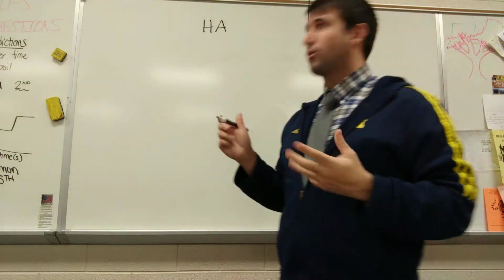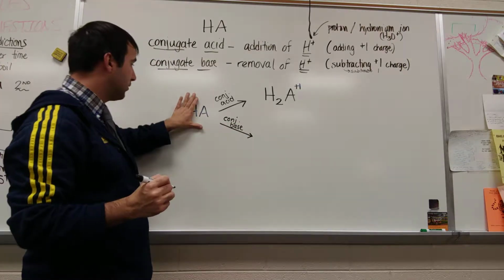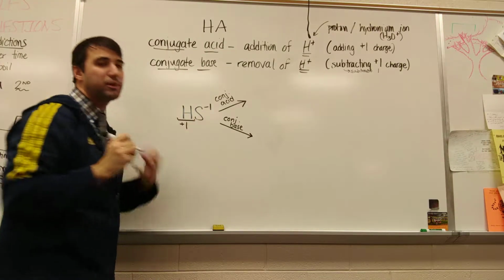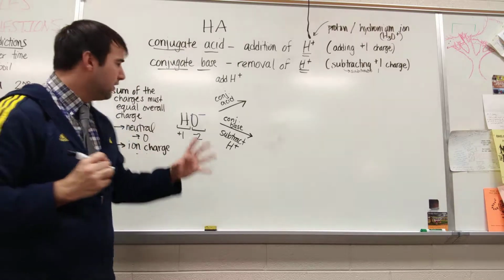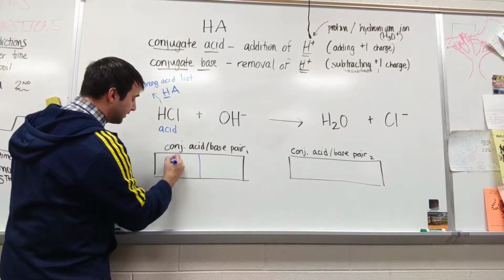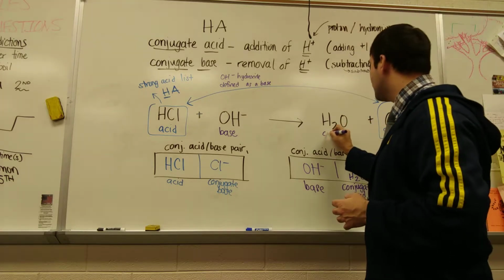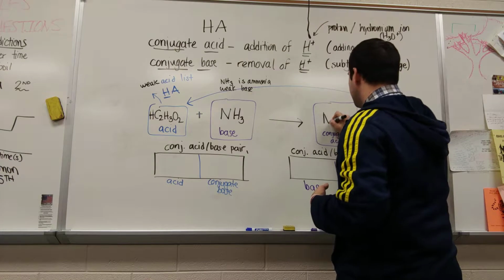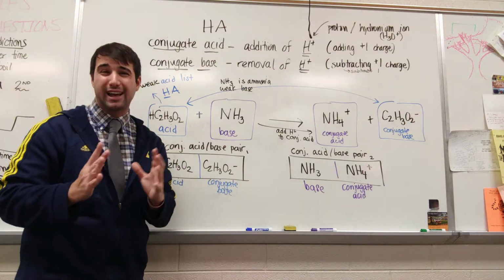Helpful video on conjugate acids and bases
This video is helpful to understanding how to write conjugate acids and bases and identify conjugate acid-base pairs.